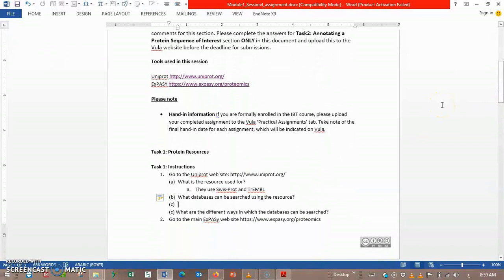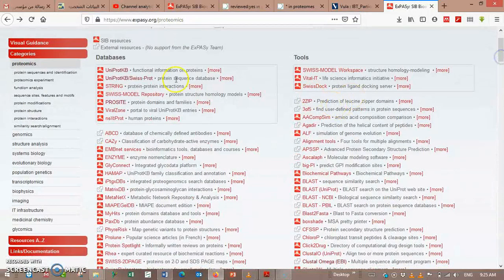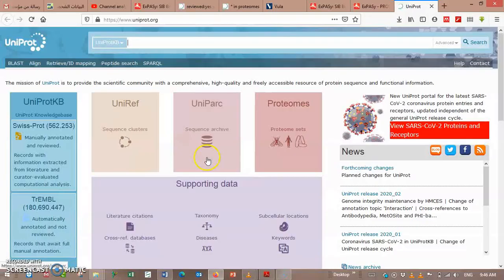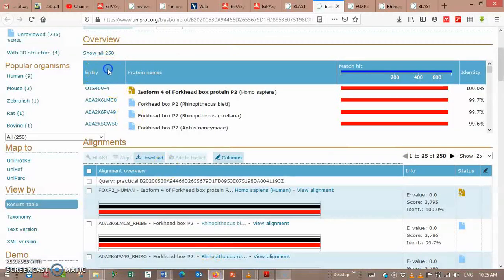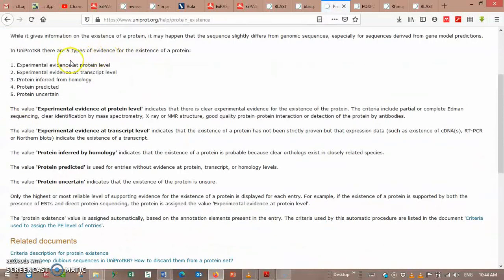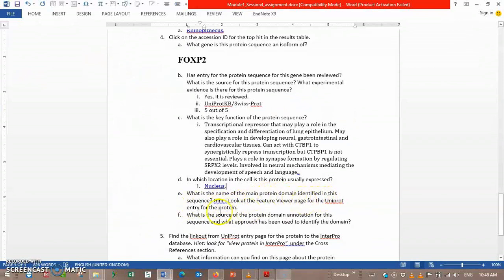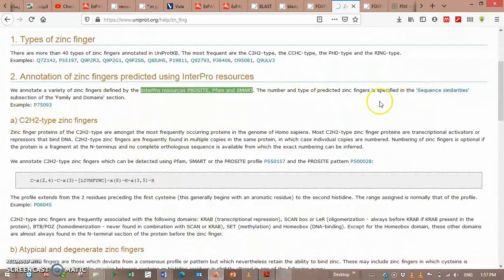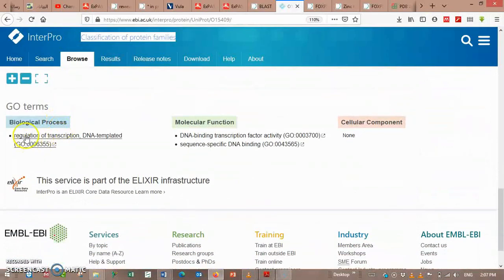Module 1 Session 4 practical assignment